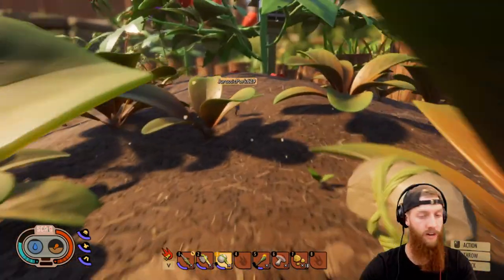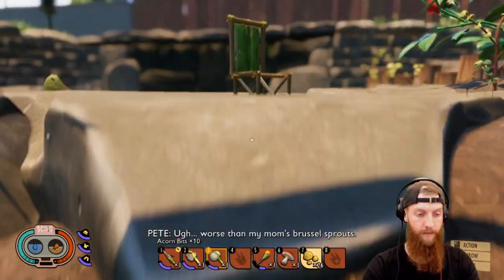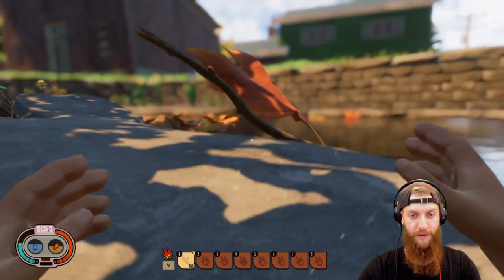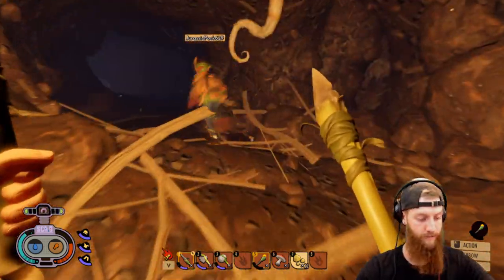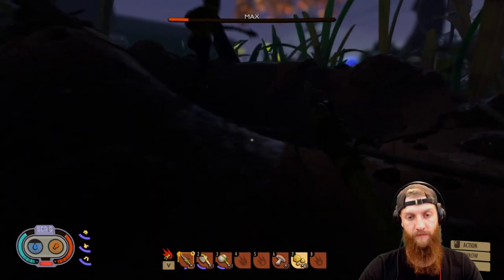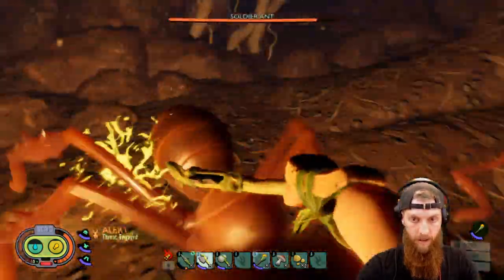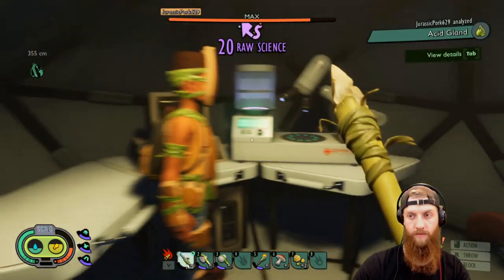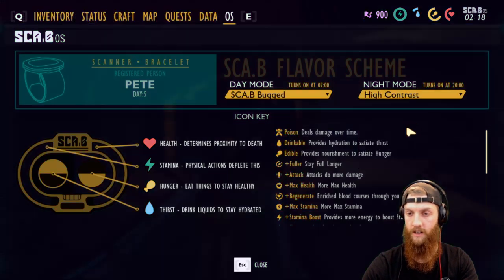Grounded PT 6 FT ClayPlay!! Killing solider ants and crafting Ant Clubs!!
In this episode ClayPlay and I were able to get him fully kitted with acorn armor! As well as building us both Ant Clubs! Next episode we plan on killing some lady bugs and getting tier two tools! Thanks for hanging out!! :)